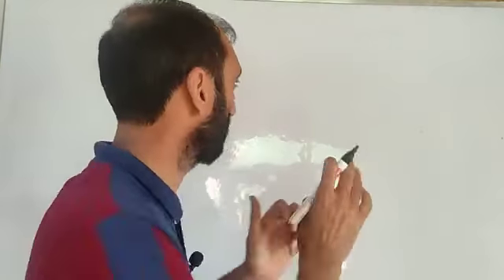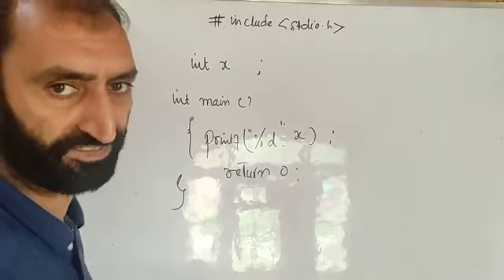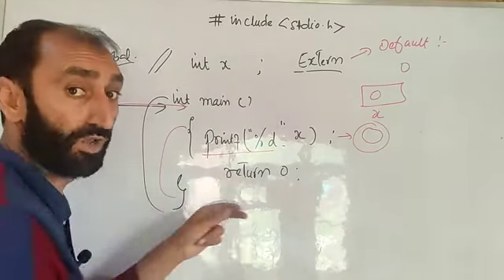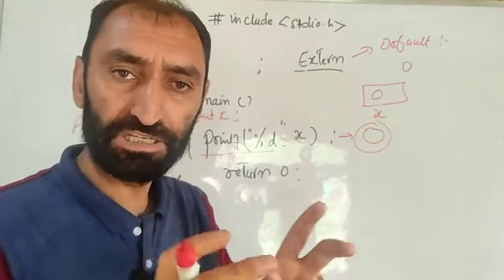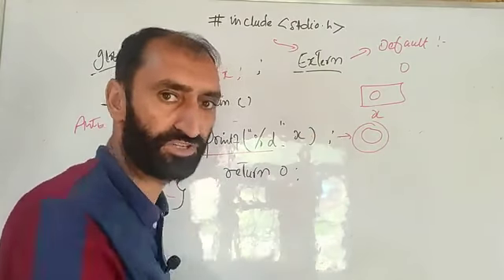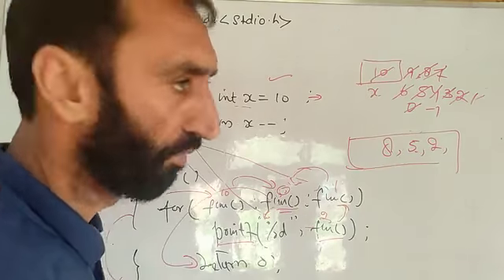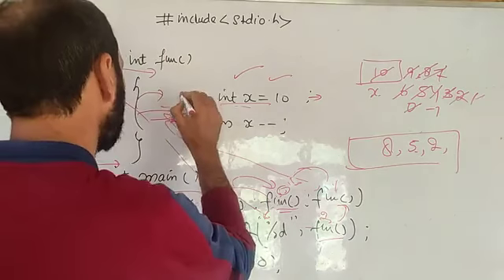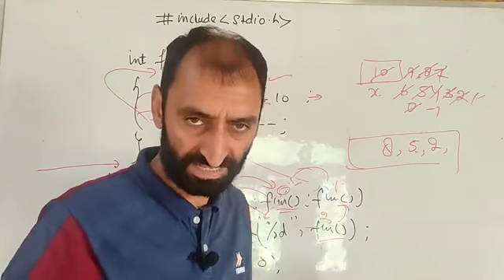C_113 Question based on storage classes | Part-1| by Yousuf Sir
in this video I am going to explain two questions based on extern and static storage classes .  these questions are often going to be asked in competative examinations . These questions are tricky questions